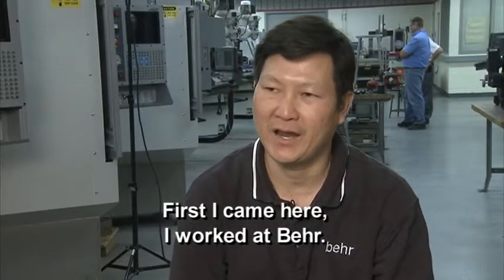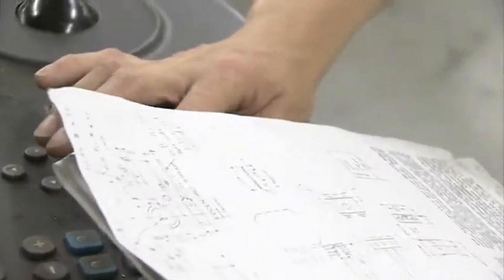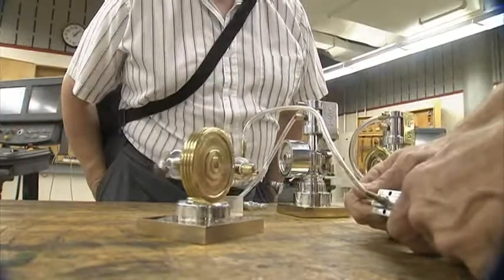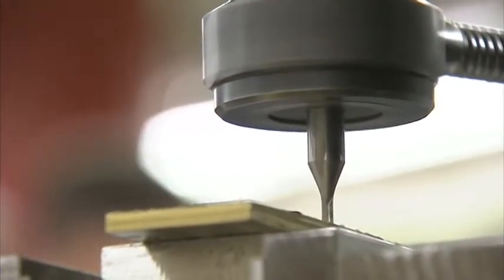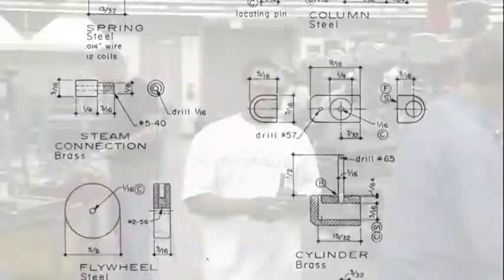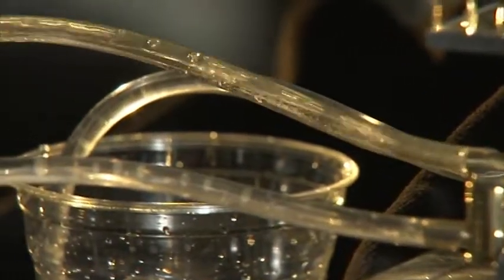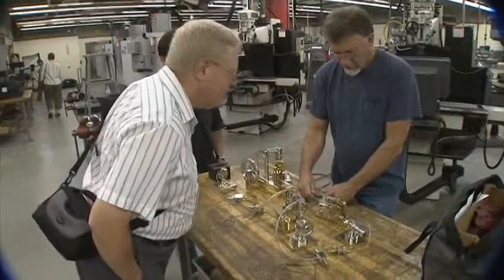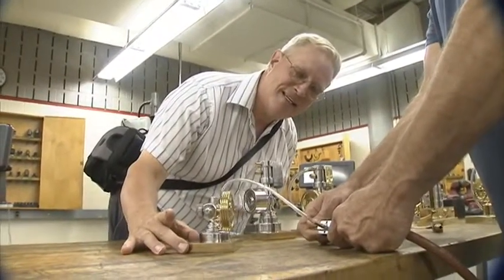Miniature Steam Engines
GRCC students use a classic text to learn useful skills and machine mini steam engines.